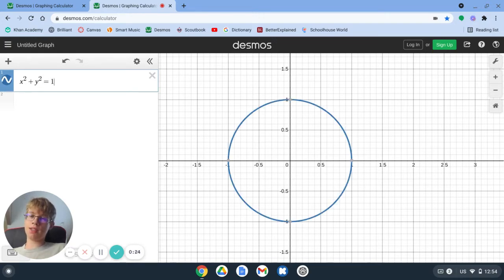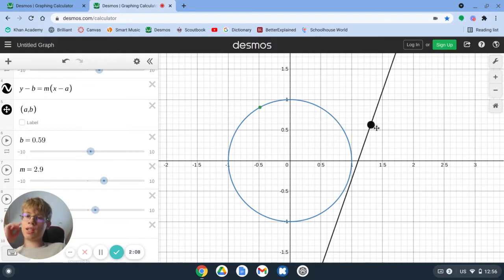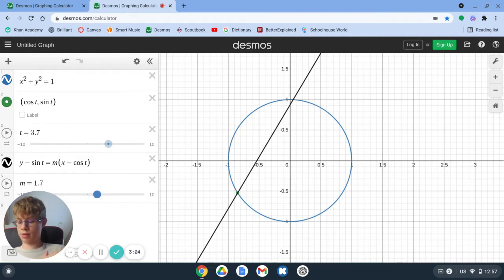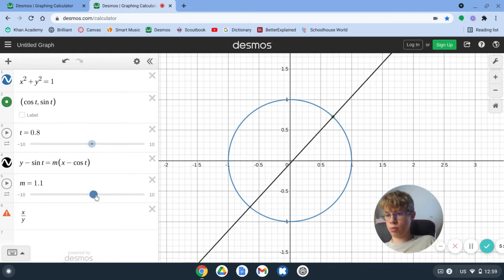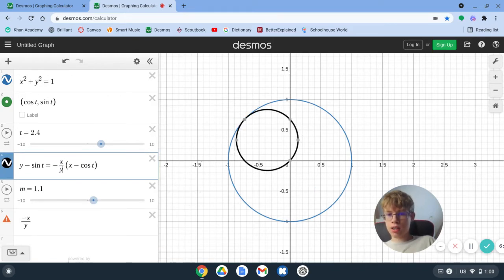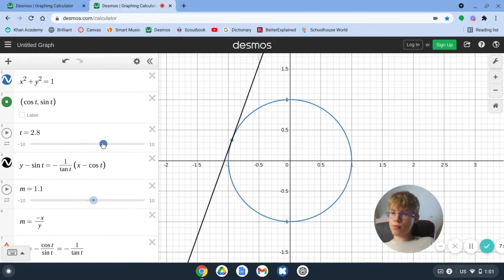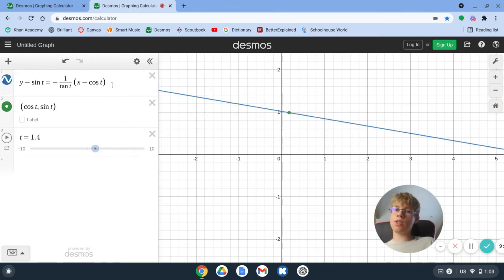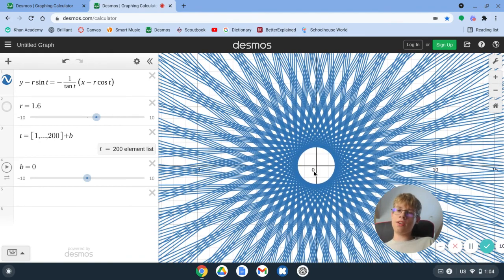Graphing a Circle with Straight Lines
This is one of my favorite things to graph on Desmos, and it's fairly simple: all you need is the point-slope form of a line and a bit of trigonometry